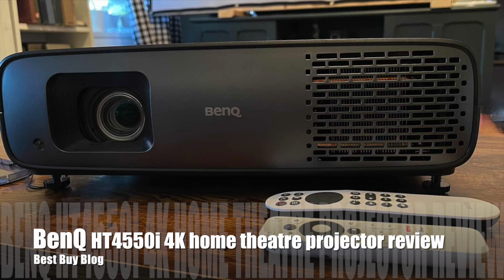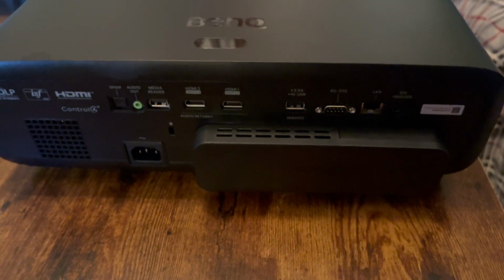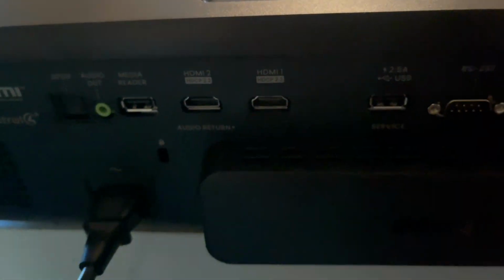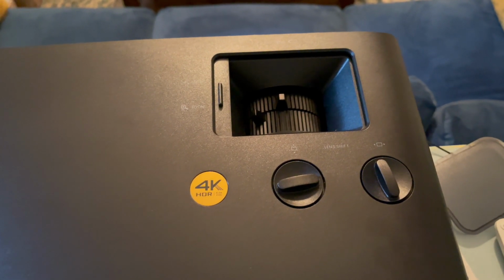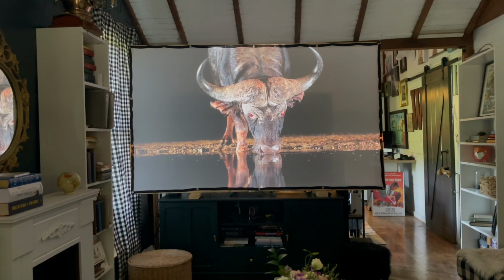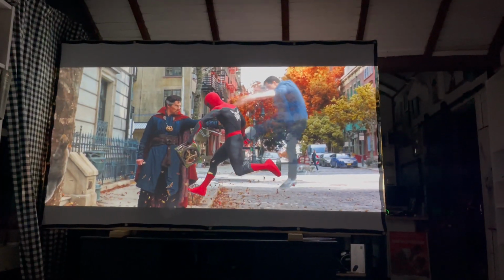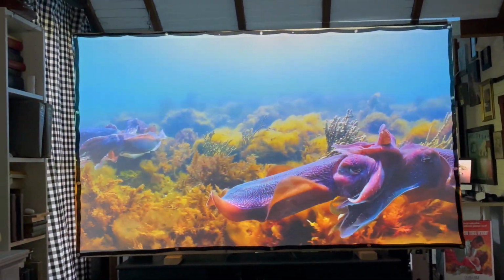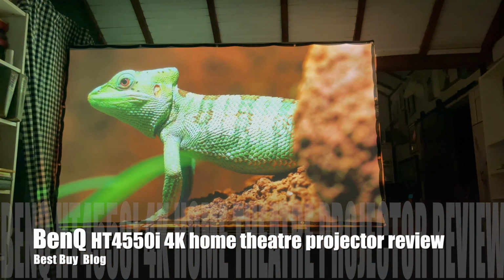BenQ HT4550i 4K Home Theatre Projector Review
If you'd like to upgrade your home theatre with a projector that can produce the best picture quality, take a look at the BenQ HT4550i 4K projector.

Chapters
00:00 Intro
00:12 BenQ HT4550i overview
01:05 Unboxing and set up
02:29 HT4550i image quality
03:34 HT4550i sound quality
04:24 Final thoughts